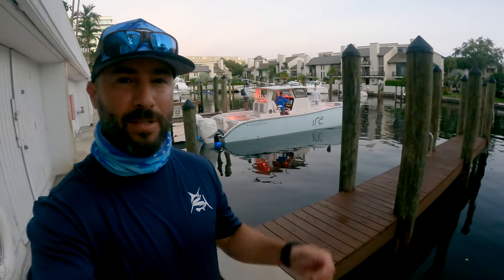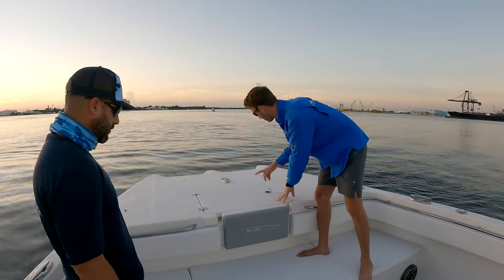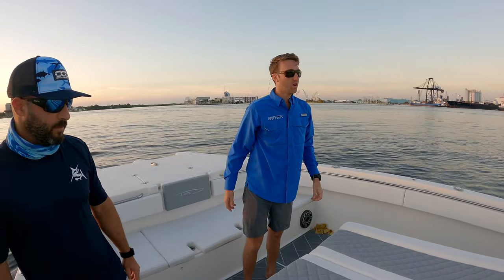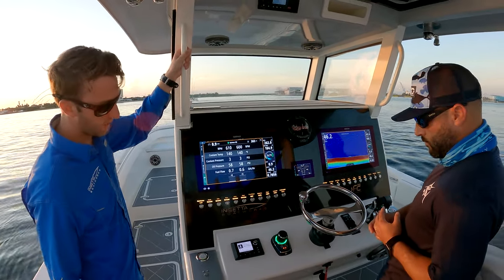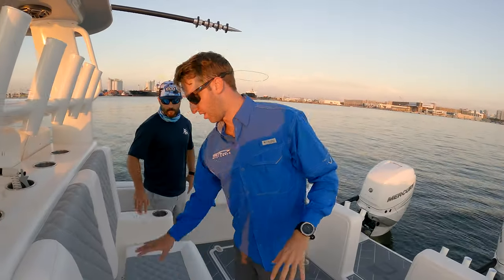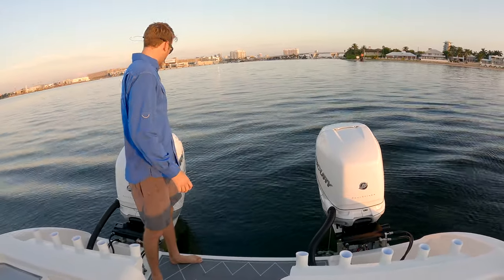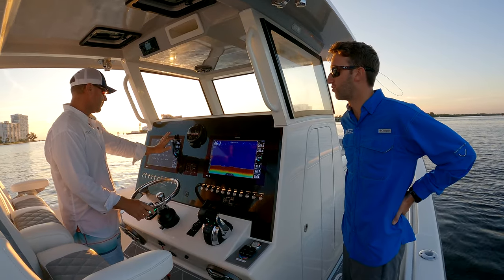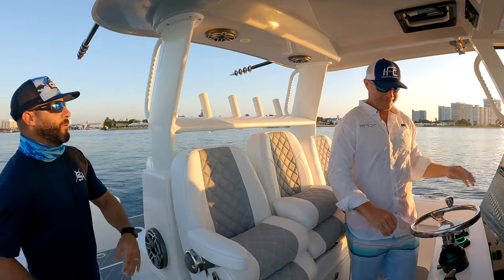INSETTA BOATWORKS NEW 35IFC - Episode 35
Here is our first official look at the highly anticipated, hydrofoil assisted catamaran by Insetta Boatworks.  Besides bringing some sexy new lines to this model, the internal hydrofoil offers performance most other CC's in it's class cannot compete with.